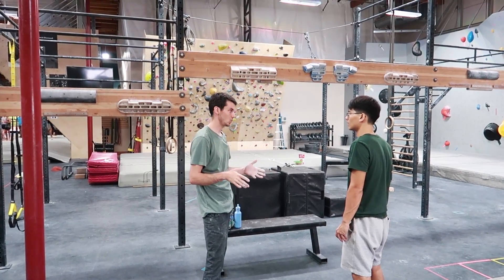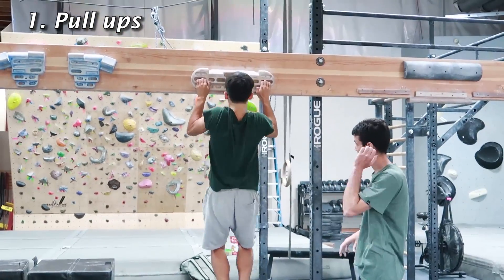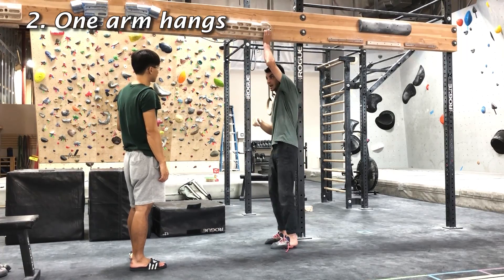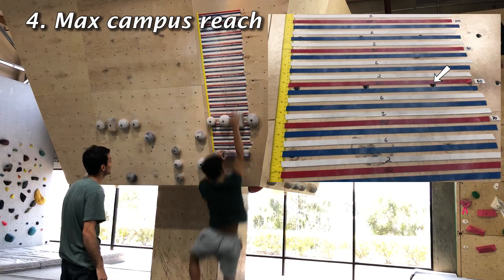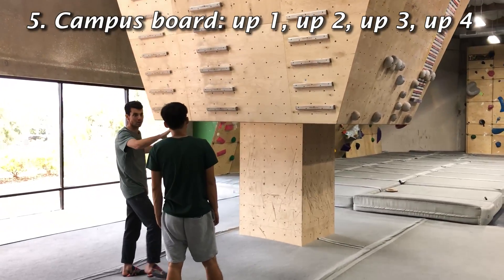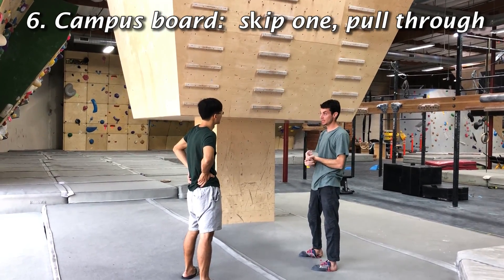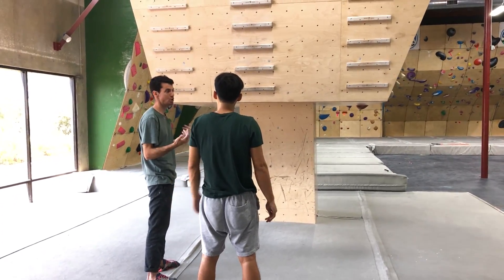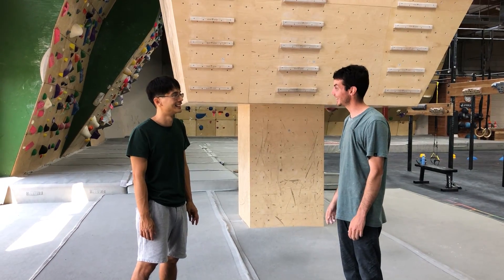10 Climbing Workouts Taught by Paul Robinson - INTENSE!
I had an amazing opportunity to train with a professional rock climber, @paulrobinson87! The workout Paul showed me was a lot more advanced than the hangboard workout I did by myself for the 30-day challenge a few months ago. Check out the video!